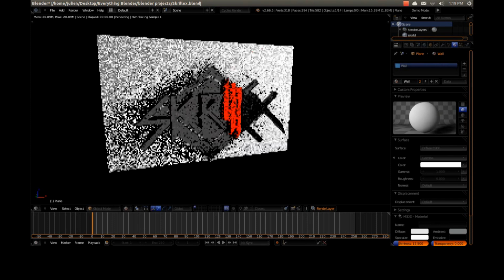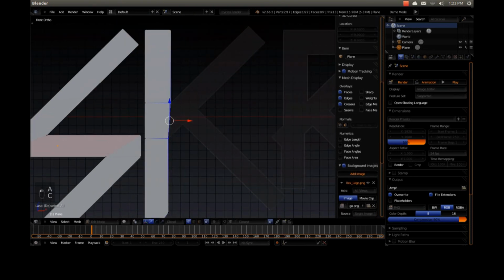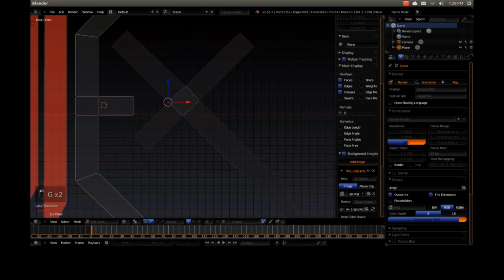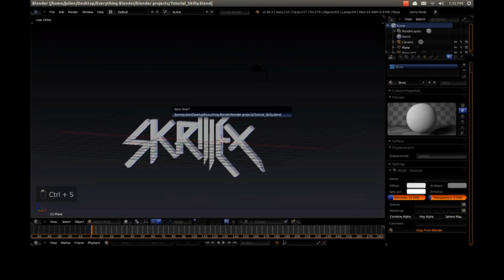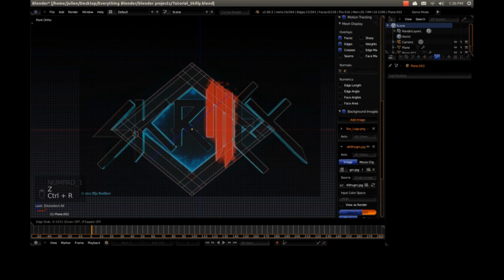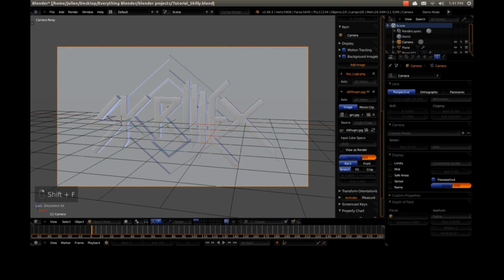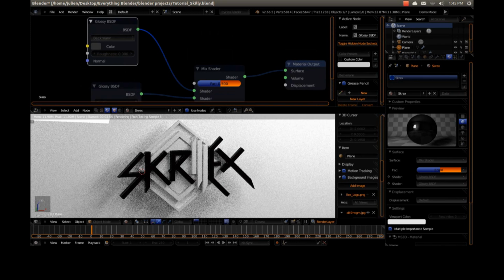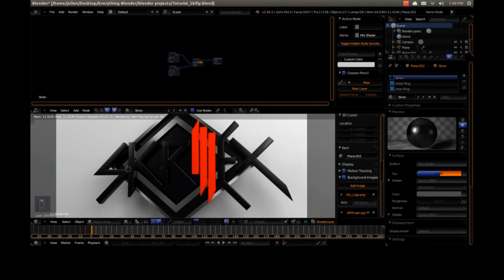How to Make A Skrillex Logo in Blender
This is my first tutorial in blender and I am very excited about it.
What you will learn:
How to make materials with nodes
How to model from a reference photo
How to use the bevel modifier